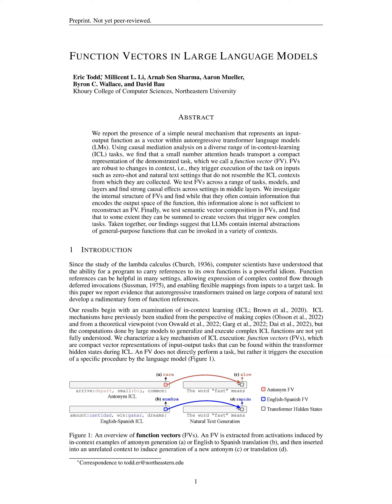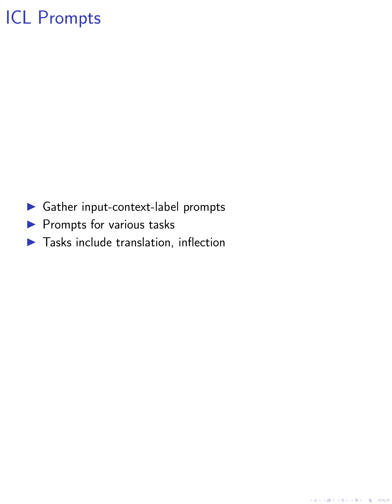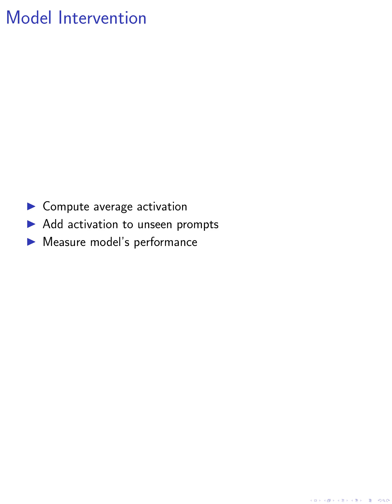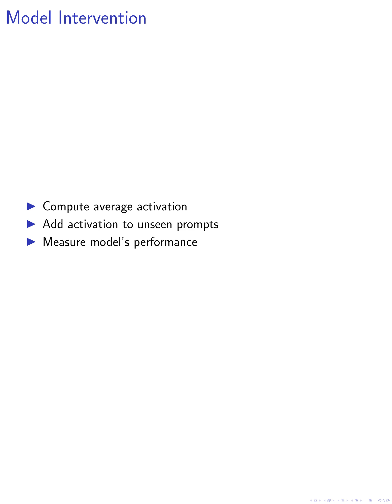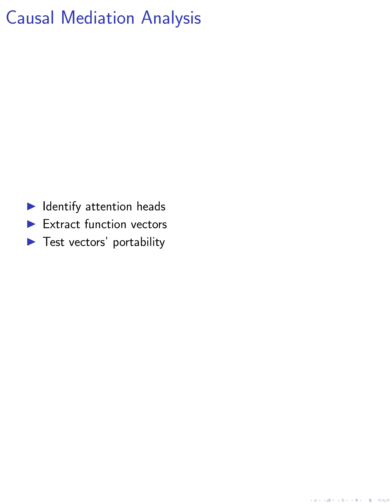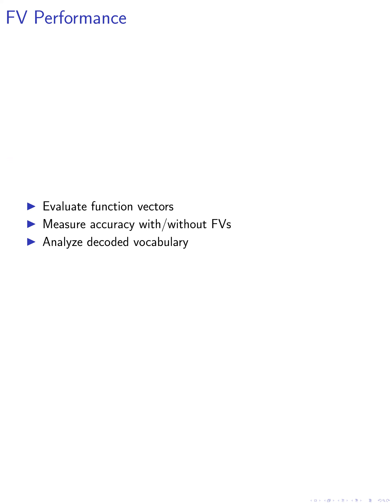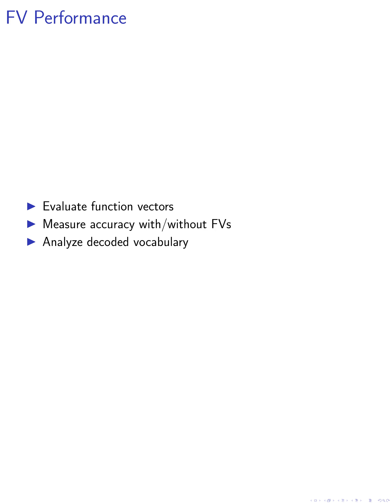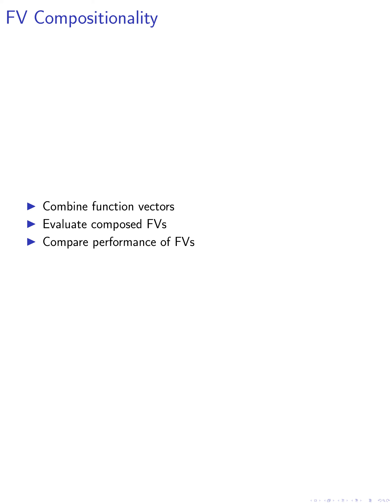[short] Function Vectors in Large Language Models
The paper discusses the presence of a neural mechanism in autoregressive transformer language models that represents input-output functions as vectors. These vectors, called function vectors (FVs), are robust and can be used to trigger execution of tasks in various contexts. The study also explores the internal structure of FVs and their potential for semantic vector composition.